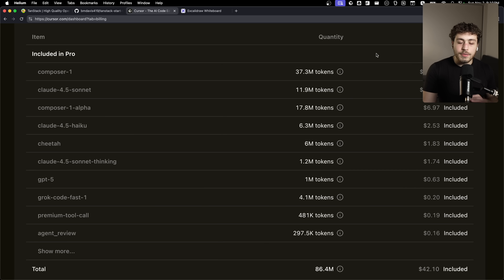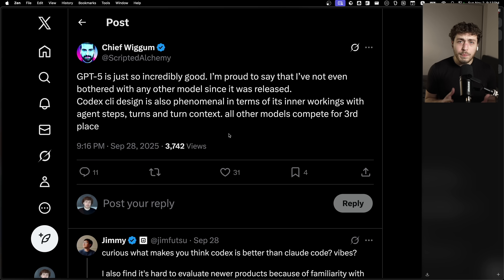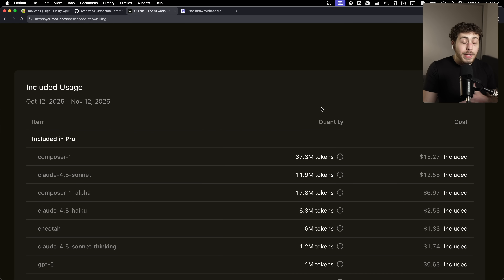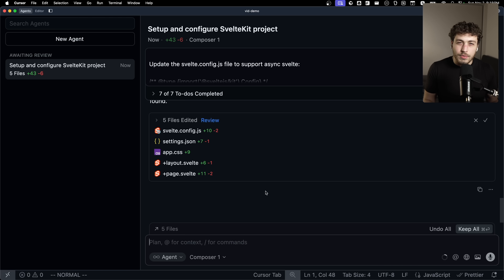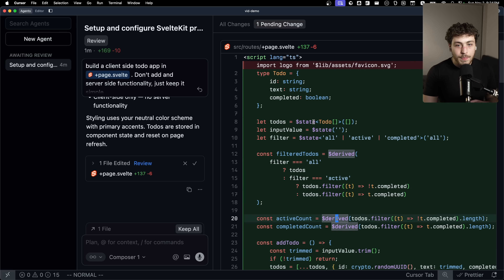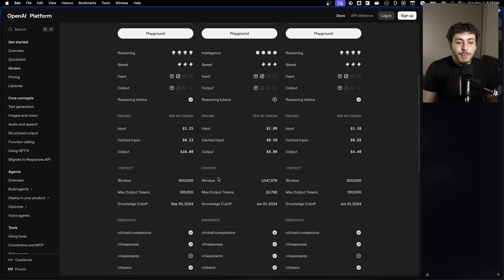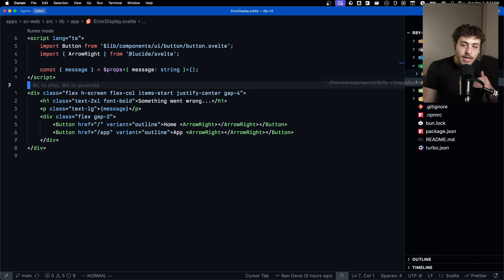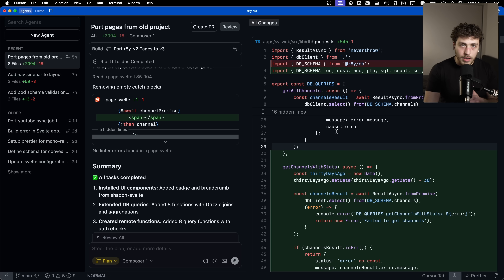The Real Reason GPT-5 Sucks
On paper GPT-5 is the best model out there, and yet I almost always use Claude/Grok/Composer...